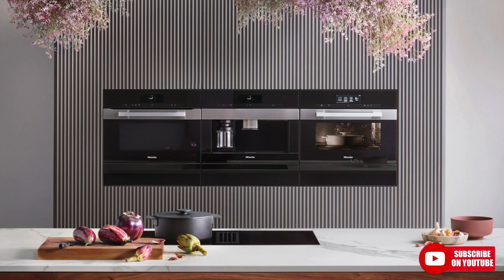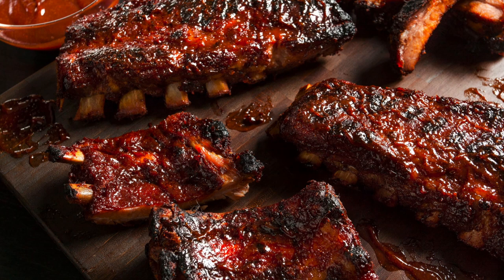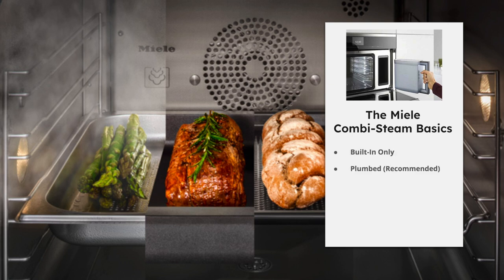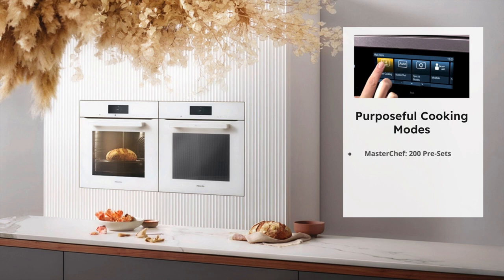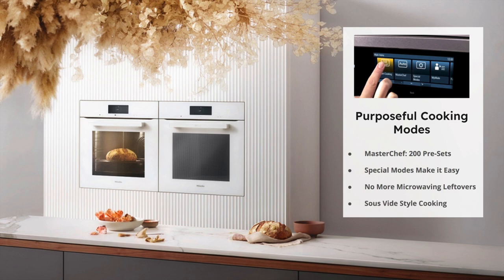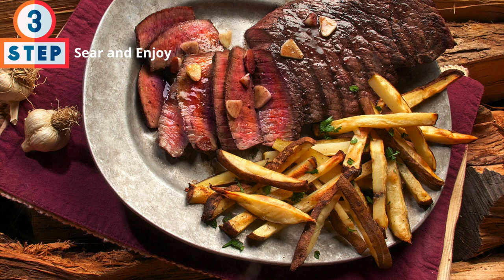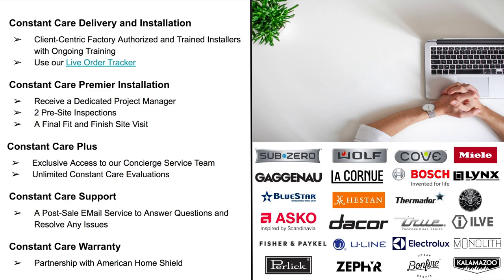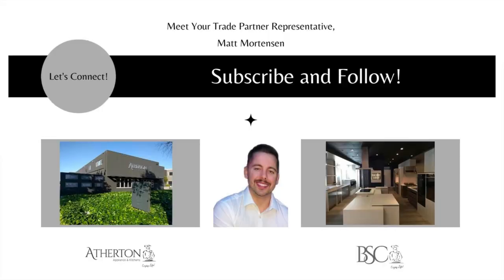Miele Combi Steam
In this episode of "Bringing The Showroom To You" - we explore Miele Combi Steam.